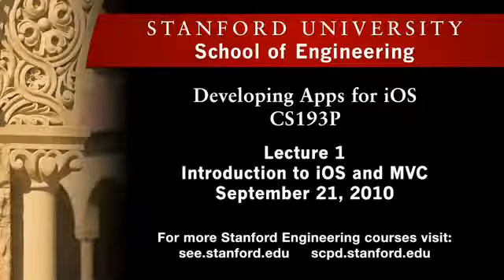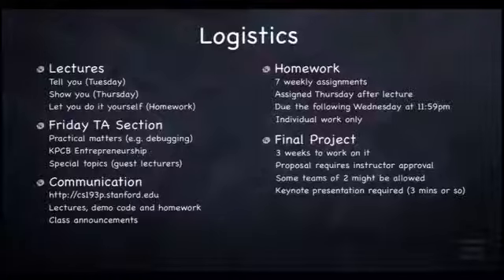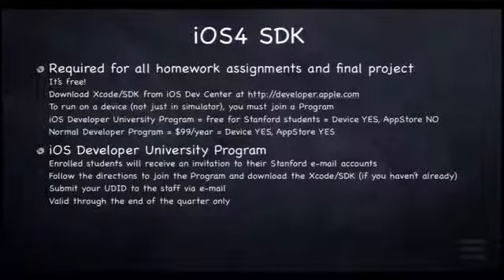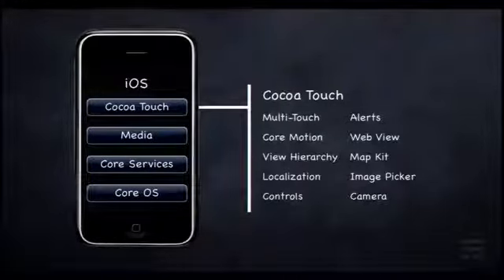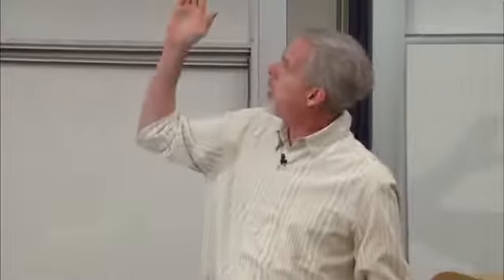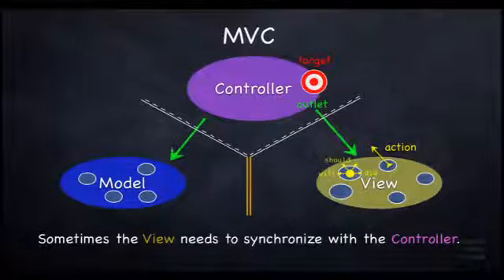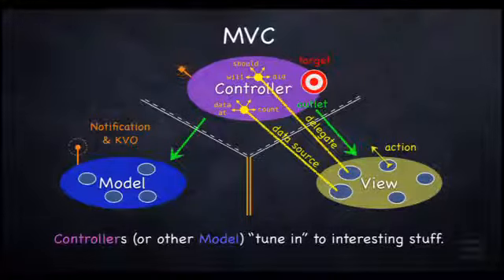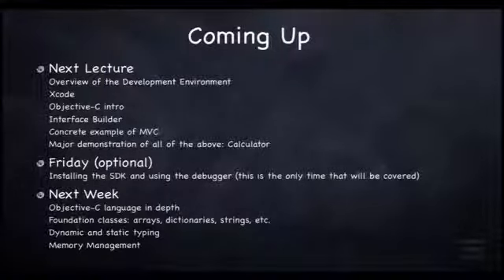Stanford University - iPhone Programming Tutorial 1 - Introduction - YouTube